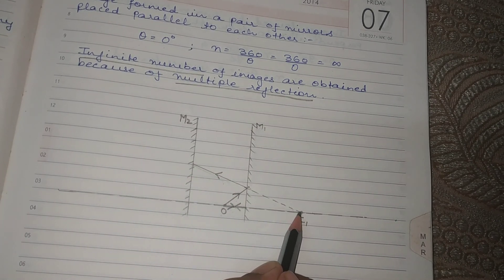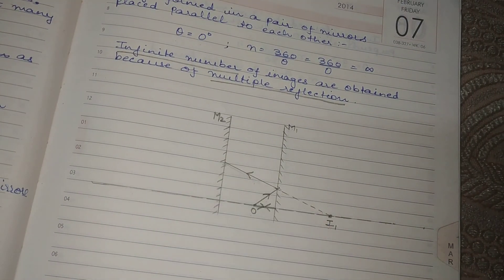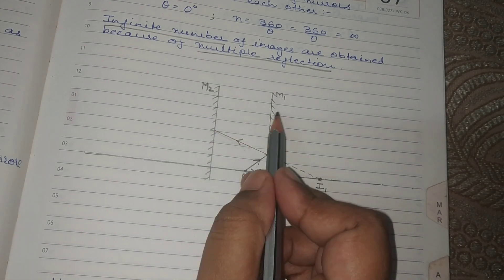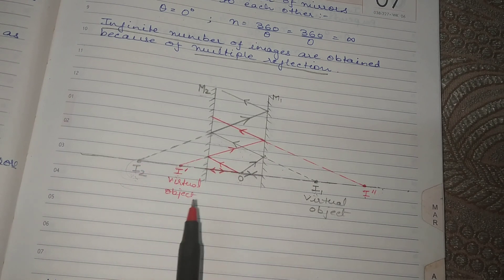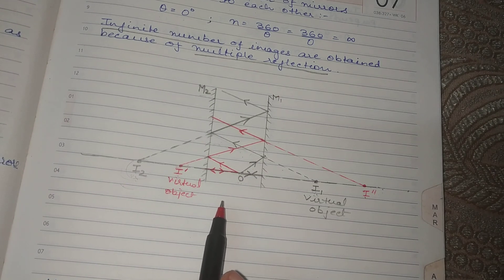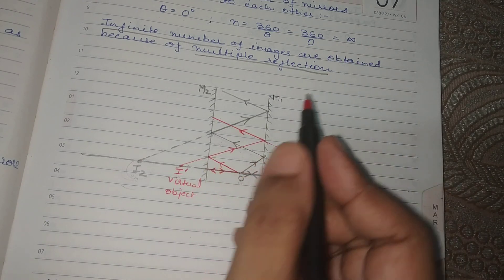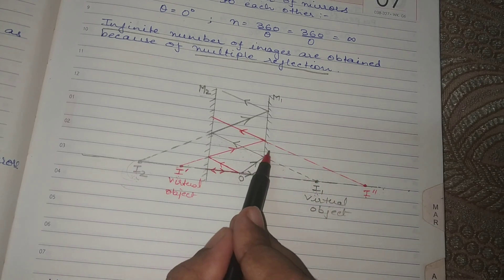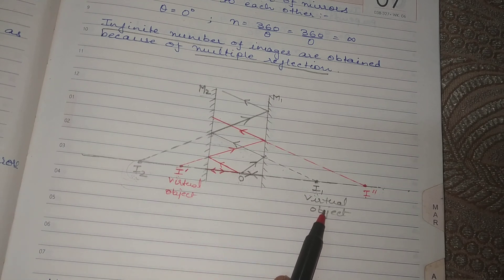Image formed by mirrors placed parallel to each other( Day 2)